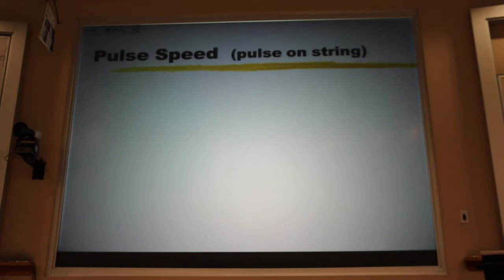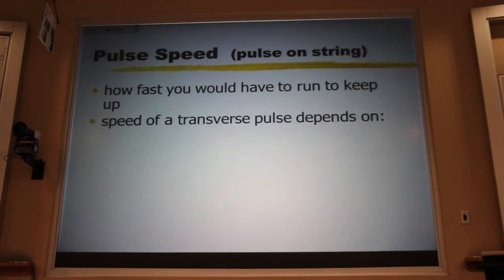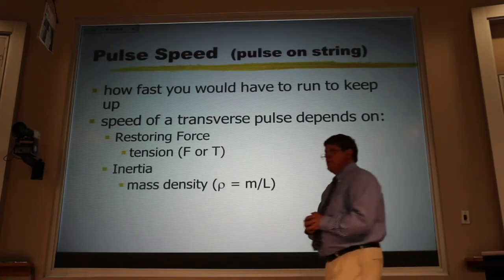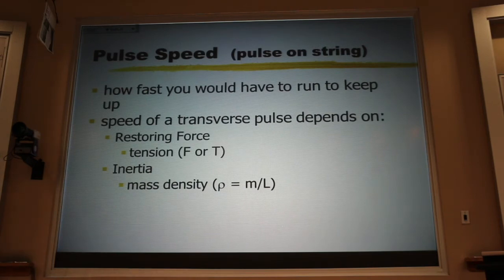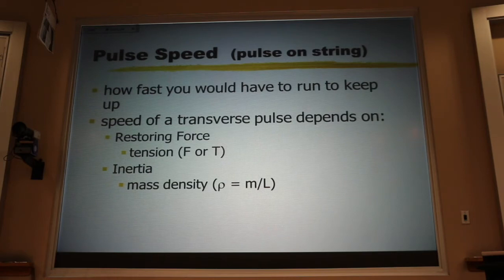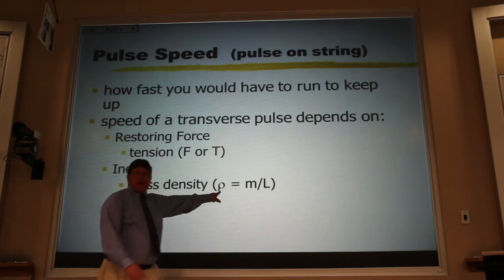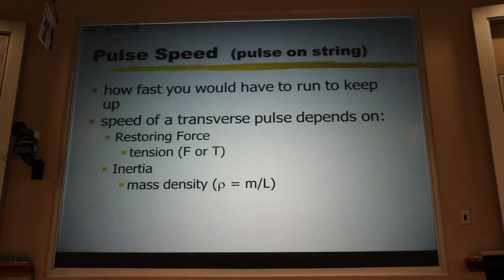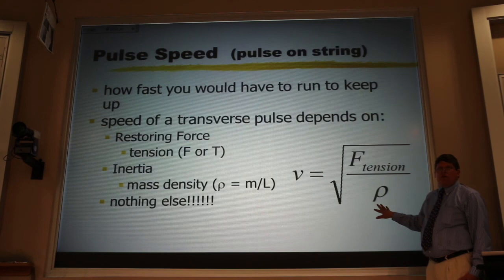Speed of Transverse Pulse Quick Concept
The speed of a transverse pulse on a string or spring depends on the tension in the string or spring and the mass density of the string or spring.